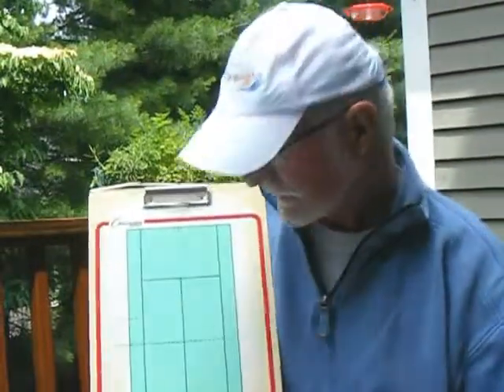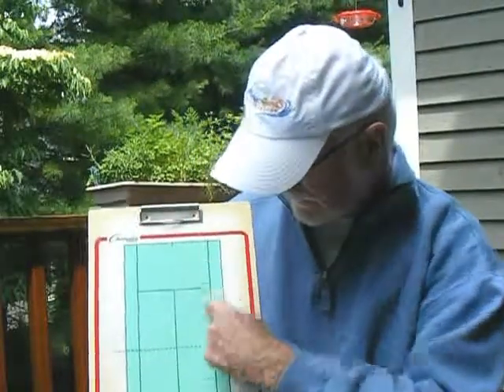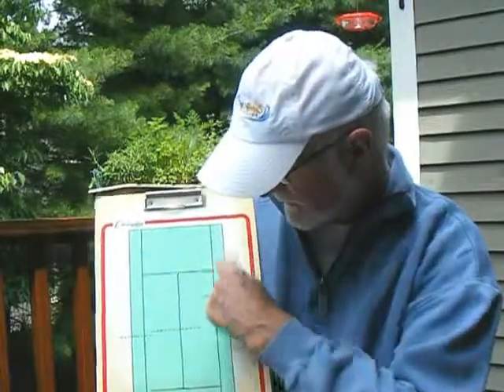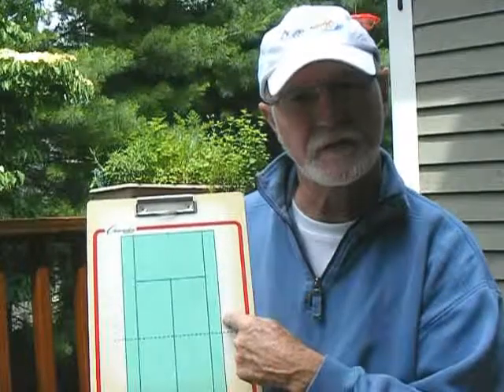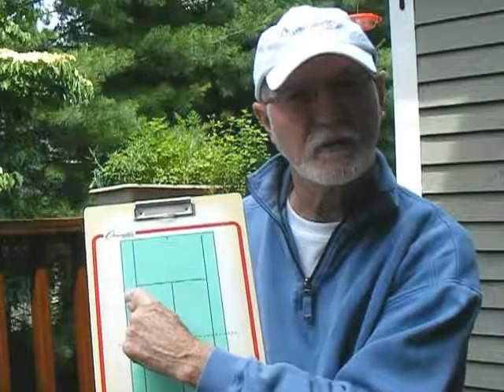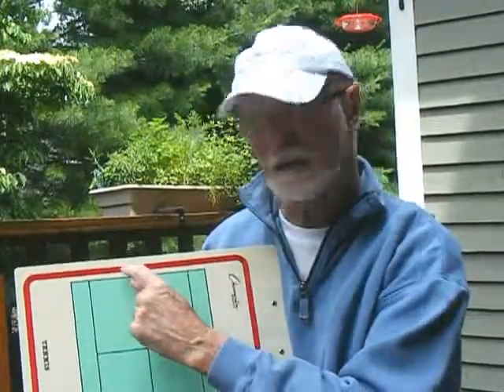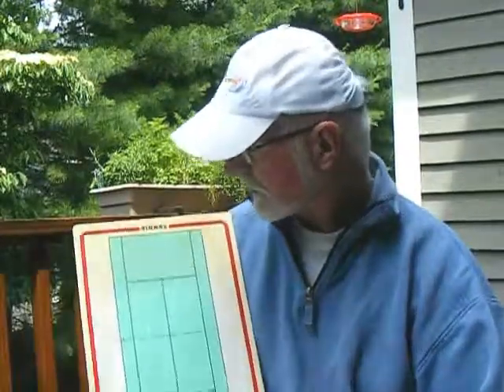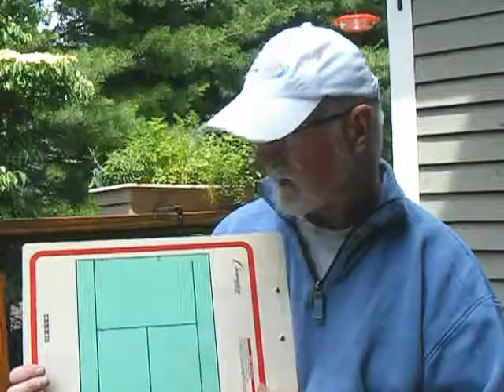The Layout of a Tennis Court